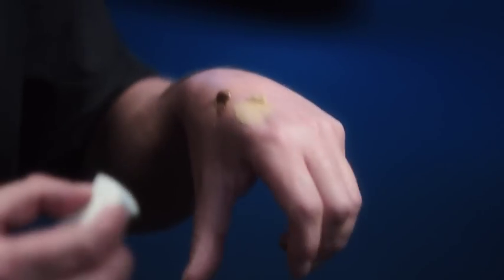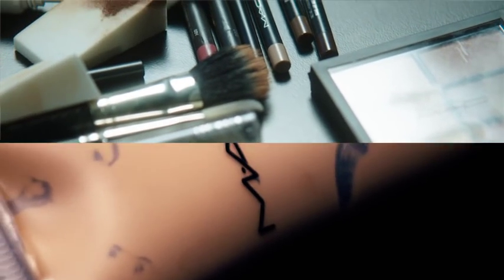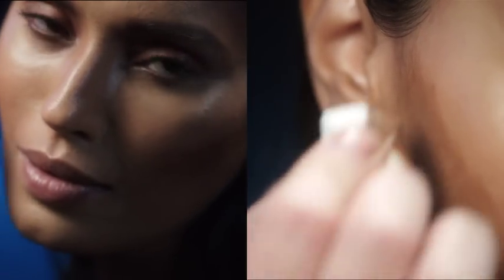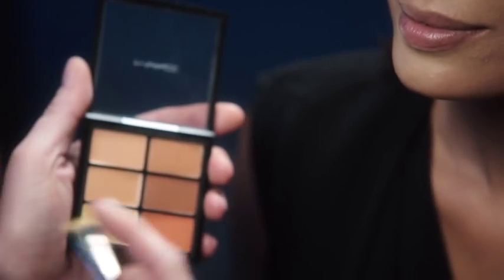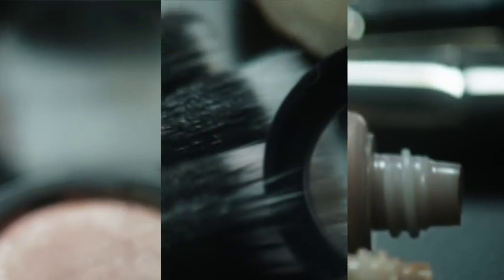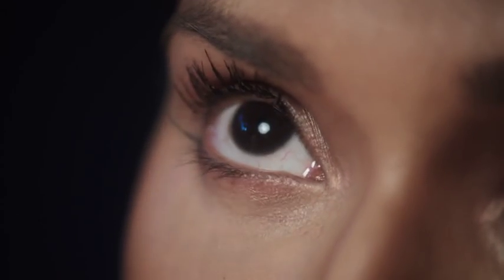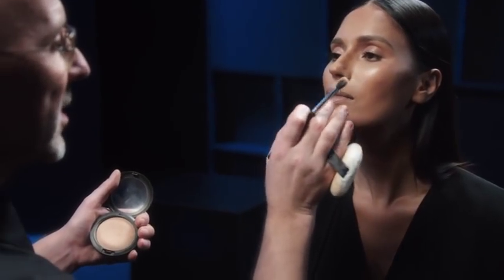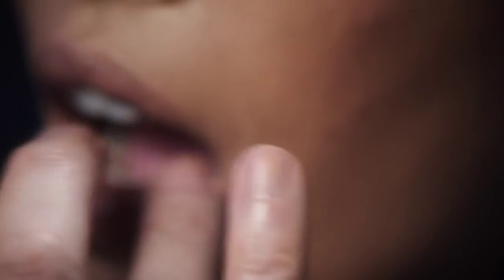Artists Up Close: The Natural Lift with Terry Barber | MAC Cosmetics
"Placement is pretty much everything." Director of Makeup Artistry Terry Barber creates a natural lift to the face with simple and effective shading and highlights.